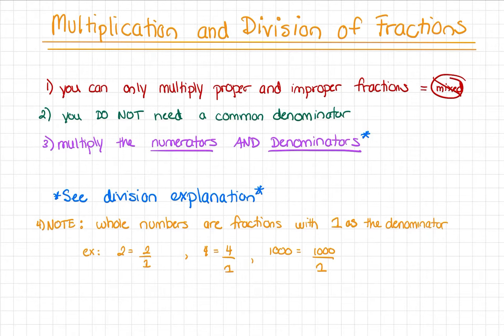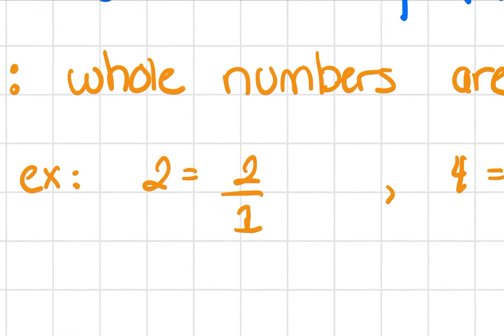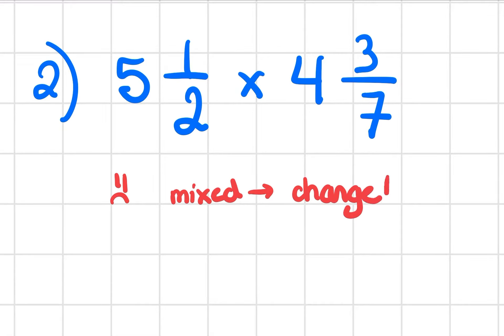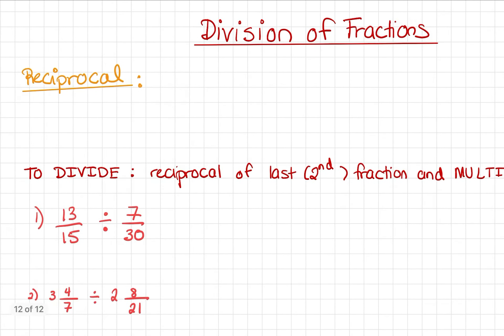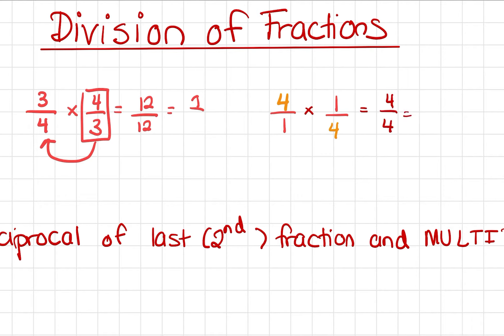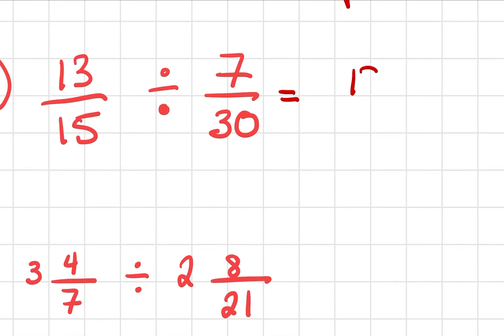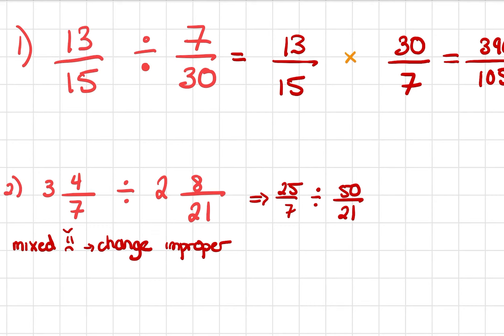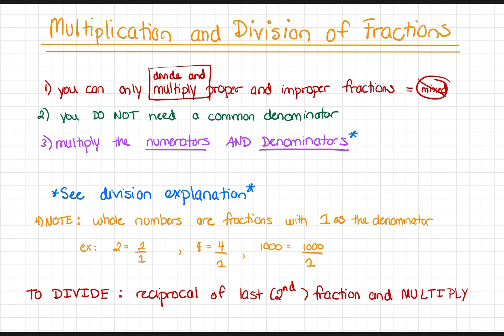Fractions: Multiplication and Division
How to multiply fractions and how to divide fractions. Brief explanation on “reciprocal” also given when showing how to divide fractions.

0:00 Introduction to Lesson with Important Rules
2:03 Multiplication of Fraction Examples
5:20 Explanation of the Reciprocal
8:20 Division of Fraction Examples

Aimed at grades 5-7 students

Recorded on GoodNotes4 on iPad with Apple Pencil